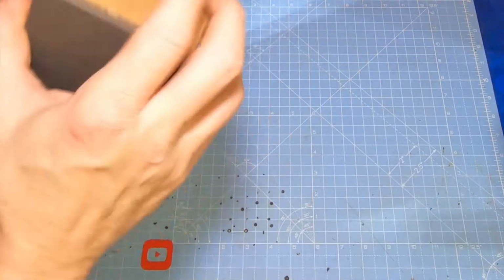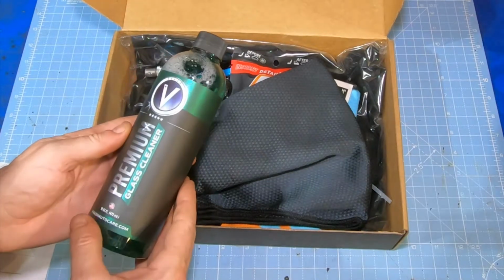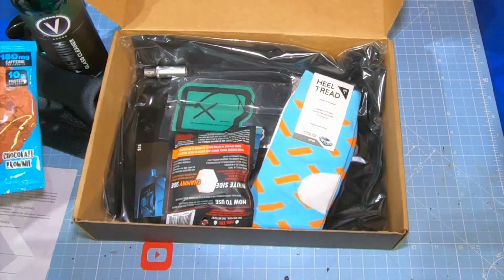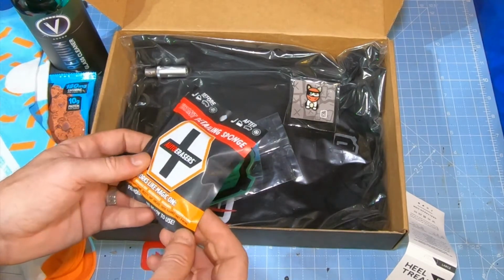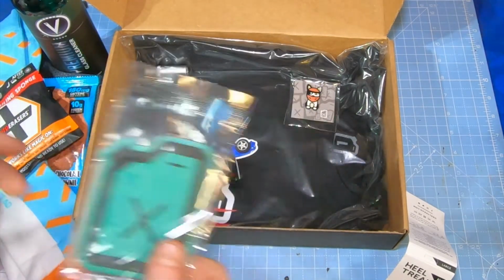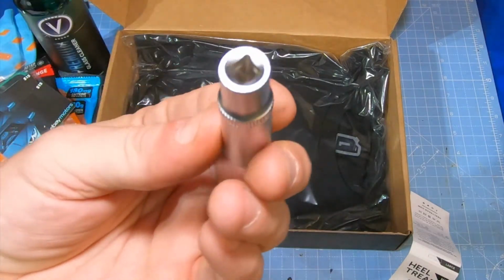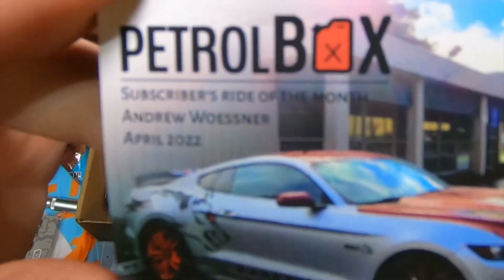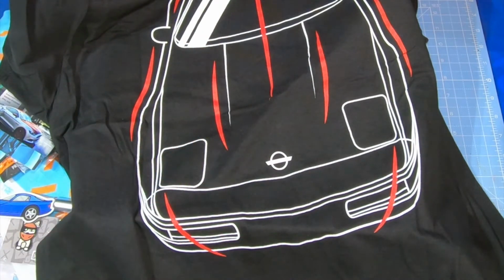PETROLBOX AUTOMOTIVE MYSTERY BOX - April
PETROLBOX AUTOMOTIVE MYSTERY BOX - April 2022

Working on getting a code...

Recording equipment I use:
Drone: Hubson Zino
Camera: Cannon 77D DSLR
GoPro Hero 7 Black

Chevrolet Corvette Camaro ZR1 Z06 ZL1 Grand Sport GS C6 C6Z06 C6ZR1 Chevy Ford Mustang GT Shelby GT500 GT350 Dodge MOPAR Challenger Charger RT SRT Hellcat Demon Streetracing Racing Street Dragracing 1320 mexico burnout streetcar sendit supercharger boost turbo